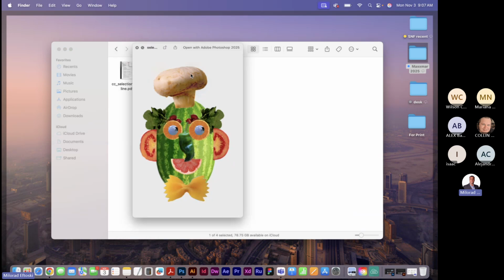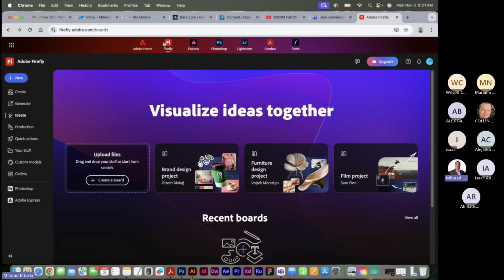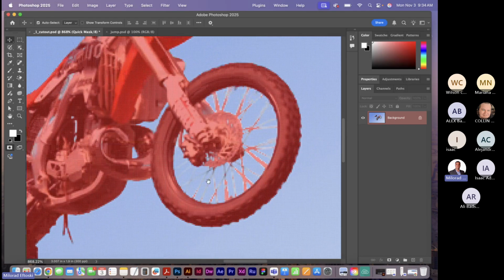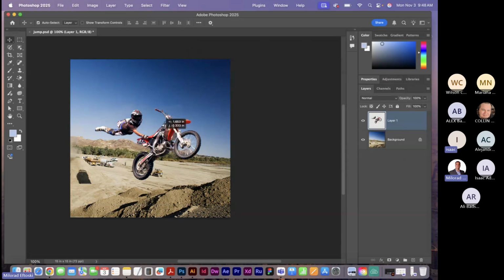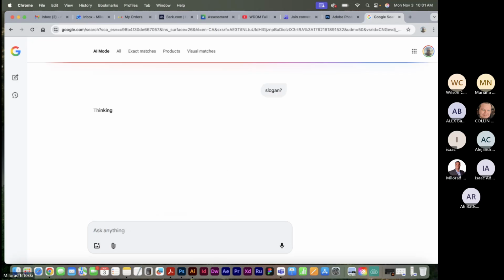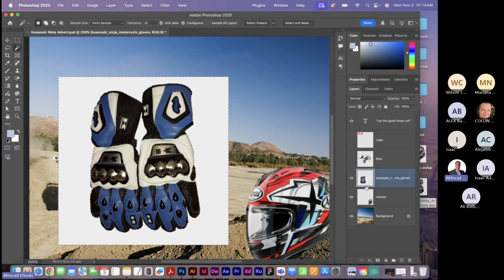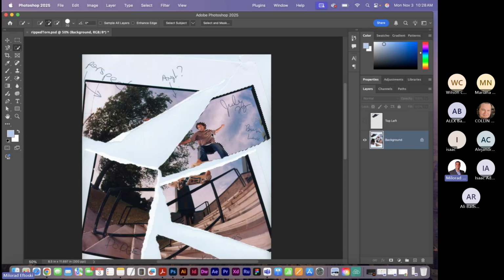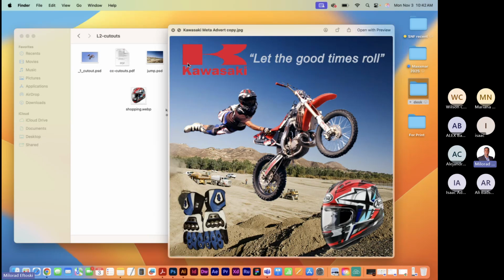Week 9 WDDM Class 8 Digital Imaging Photoshop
In this lesson we continue using Photoshop and learn to use quick masking in combination with standard selection tool techniques.